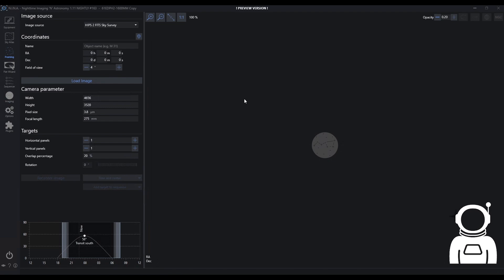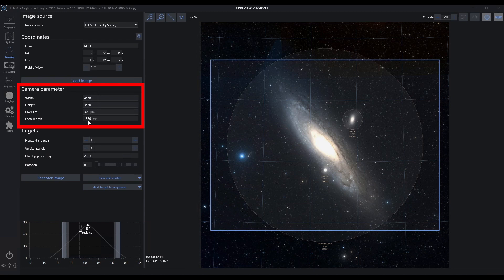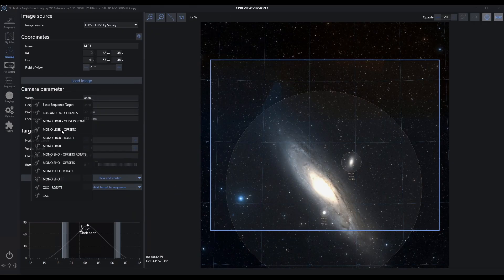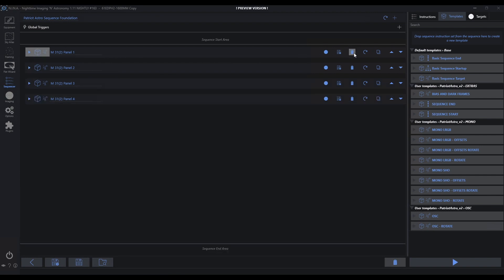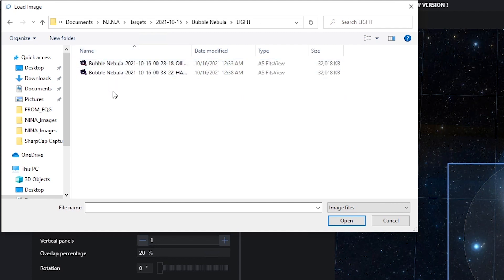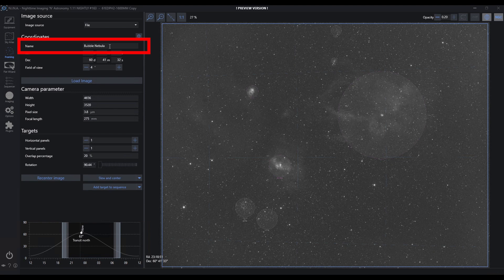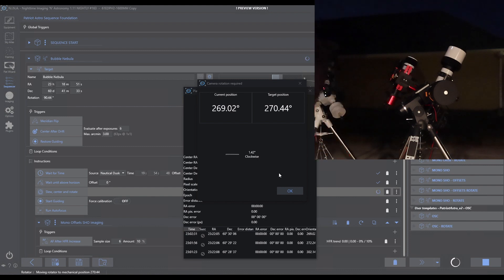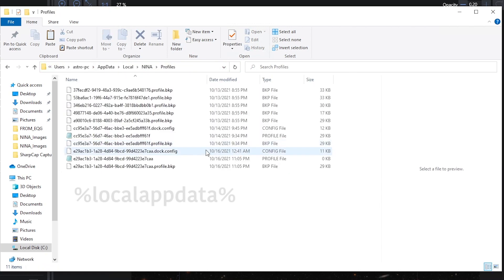NINA Framing Assistant Explained (New Framing? Match a Previous Night? Mosaics?)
Framing your astrophotography target is often step one on the road to a beautiful final image. The NINA Framing assistant helps make this possible by allowing you to get the framing you want. New target? Trying to match a previous framing from another night (or even other picture)? Framing a Mosaic for single or multi-night imaging? No problem! NINA can help. I'll take you through the Framing Assistant interface from start to image. :)

CHAPTERS
0:00 - Introduction
0:43 - The Framing Interface
3:46 - Adding Your First Target
4:40 - Framing Mosaics
5:38 - Mosaic Sequence or Target
7:53 - Matching a Previous Night
13:30 - Framing Cache
15:00 - Wrapping Up